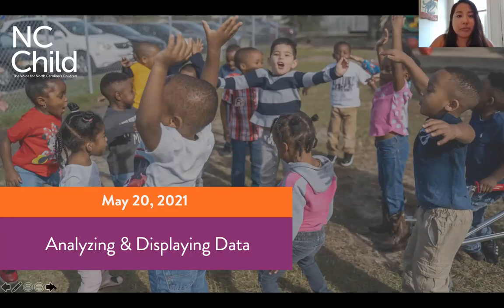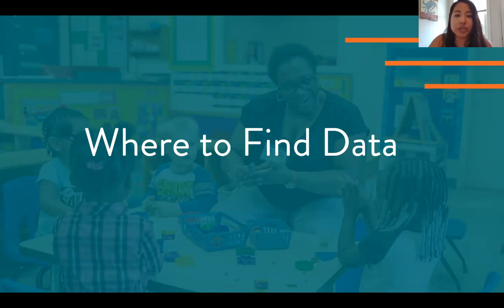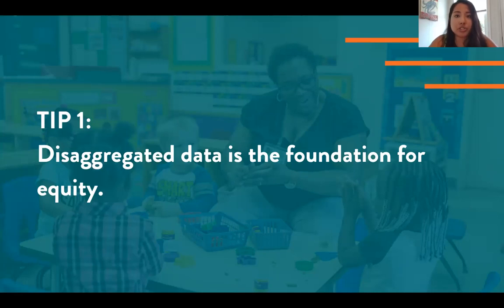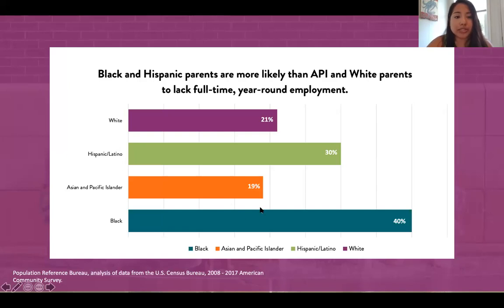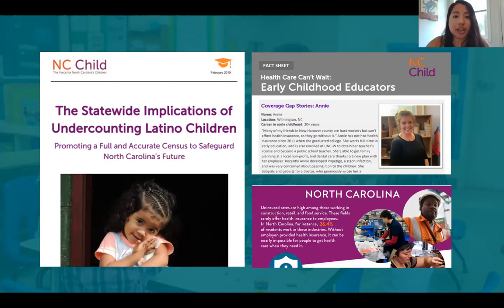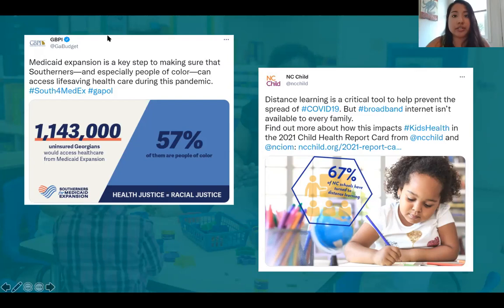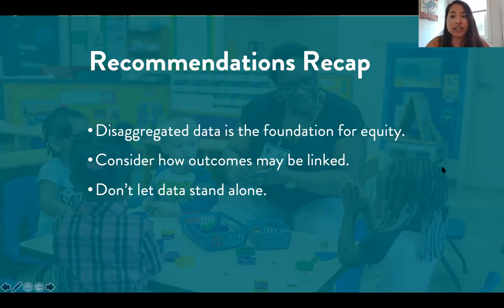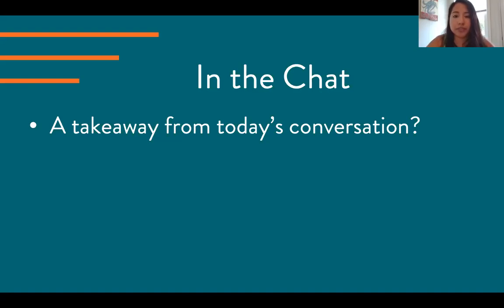Webinar: Best Practices for Analyzing Displaying Data, May 21 2021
Best Practices for Analyzing & Displaying Data
Presenter: Vikki Crouse
Part one in the "Dismantling Racism with Data" learning series